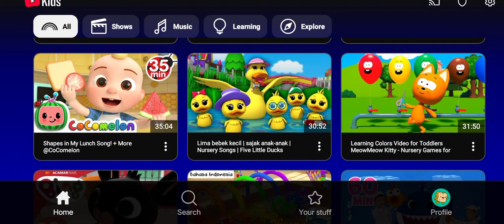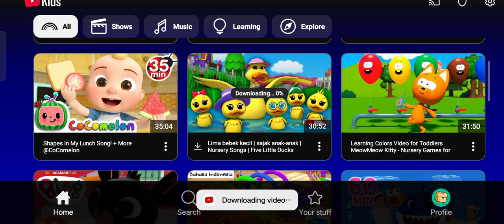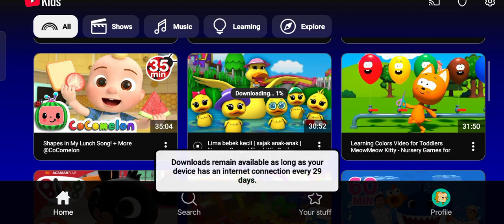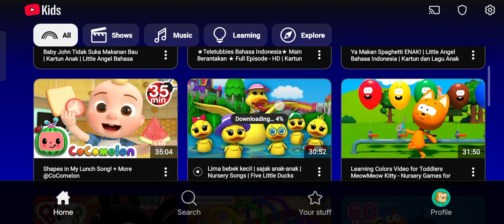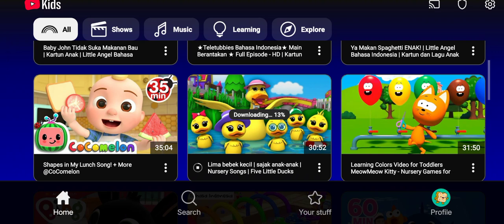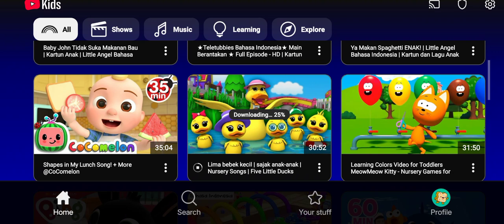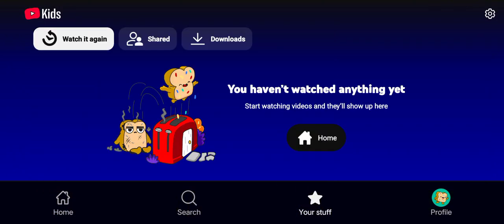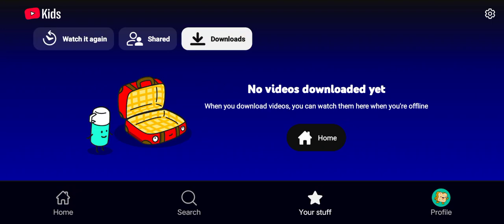How to Use YouTube Kids Offline: Download Videos for Travel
Traveling with kids and need entertainment on the go? In this video, I’ll show you how to download YouTube Kids videos for offline use